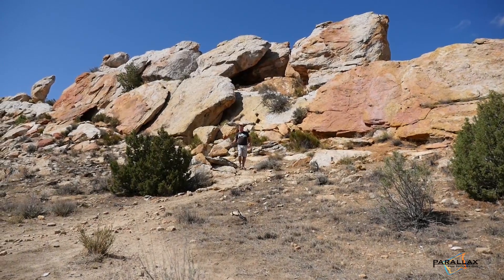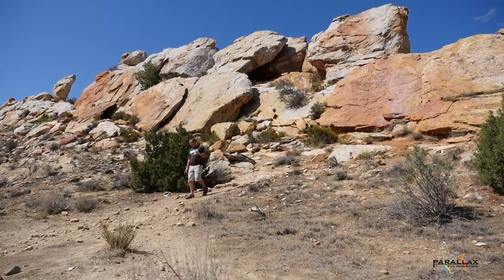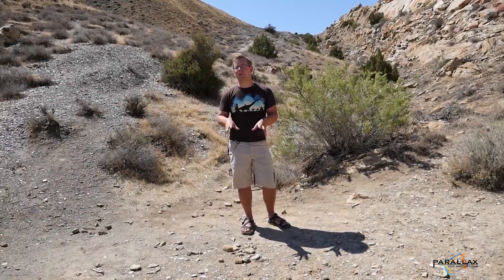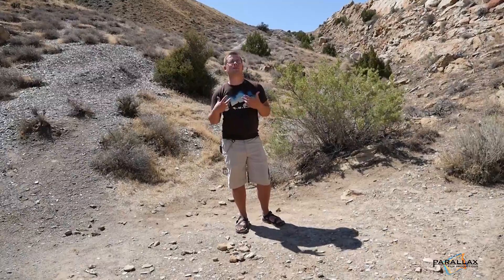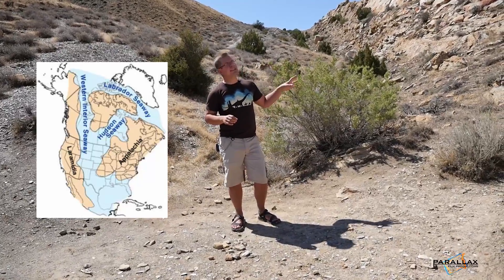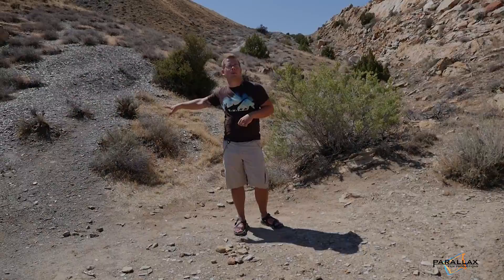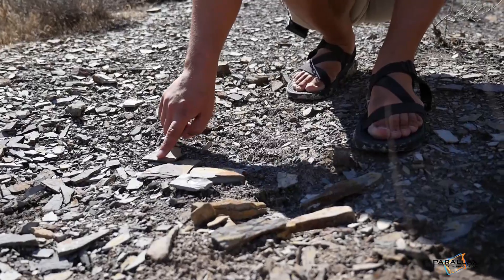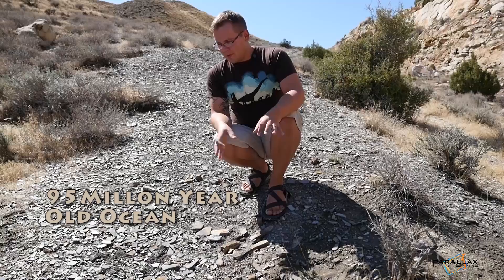The Real Jurassic Park: Western Interior Seaway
Brian Switek takes us 95 million years back in time to stand on the ocean floor of the Real Jurassic Park, the Western Interior Seaway, where Utah sits today.

Splashing Our Way Through Time and This Video:

00:22 - Time travel!

00:59 - Sea life fossils in the desert?